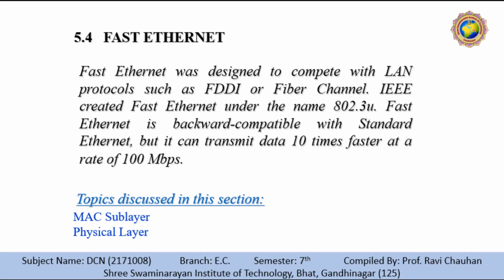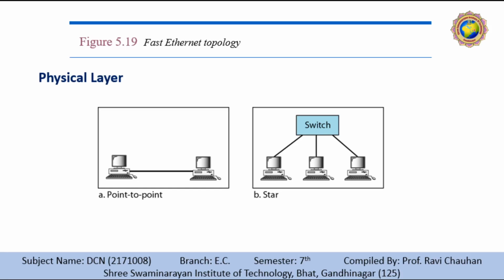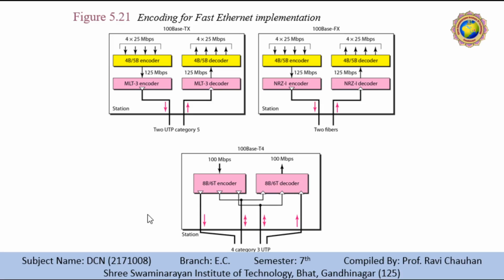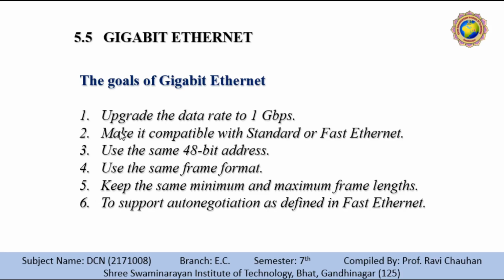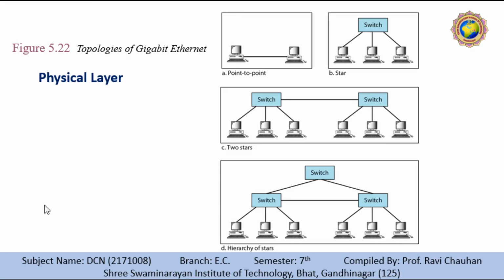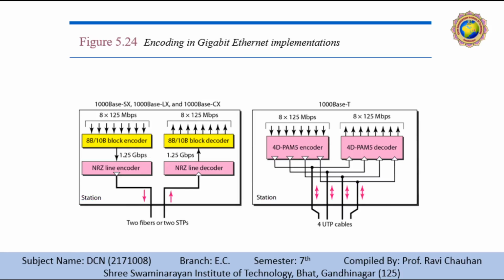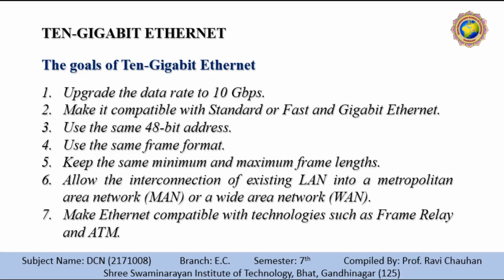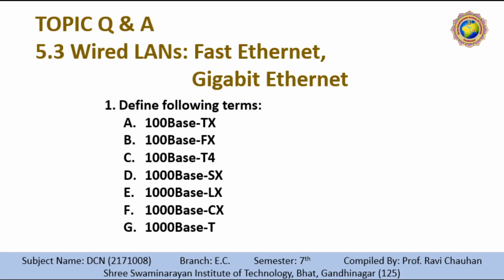DCN UNIT-5 L-5.3 Wired LANs: Fast Ethernet, Gigabit Ethernet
Wired LANs: Fast Ethernet, Gigabit Ethernet